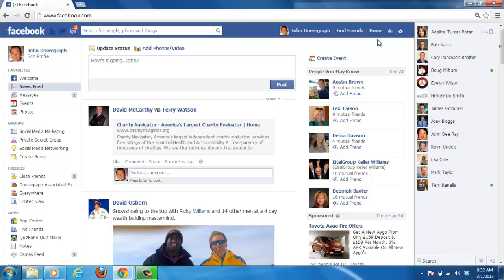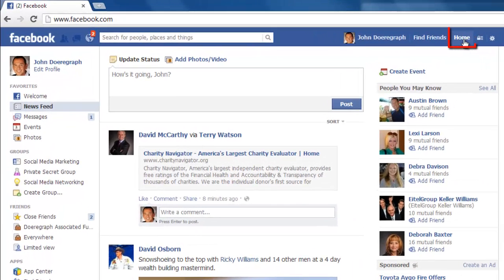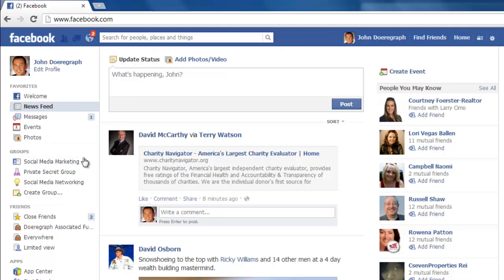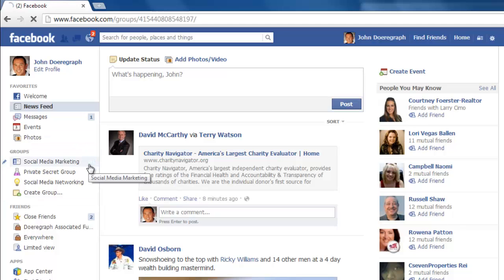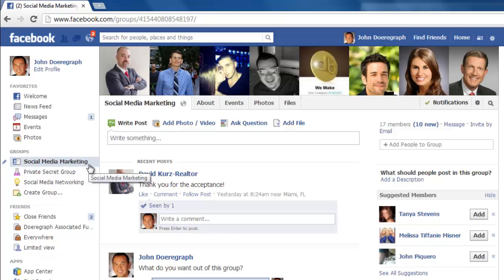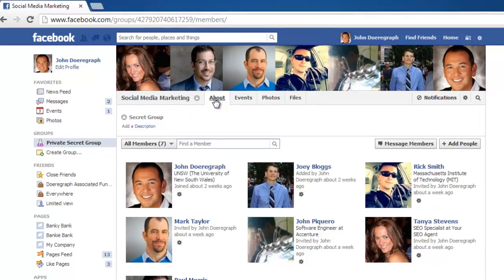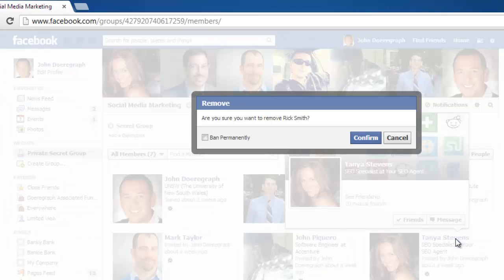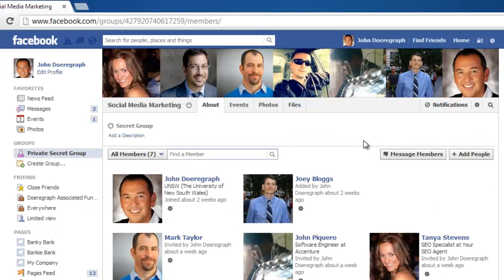How to Disband Facebook Group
This tutorial will show you how to disband a Facebook group.

In this tutorial, you will learn how to disband Facebook group. You may disband a Facebook group as long as you are an administrator of the group.

Step # 1 -- Navigating to the Group

First, be sure you are logged into your Facebook account at " Next, click on the "Home" button in the upper right-hand corner of the screen. On the left hand side of the page you will see several areas, one of which is called "Groups". Click on the group that you would like to disband -- remember, you must be the administrator of this group.

Step # 2 -- Disbanding the Members

Now, towards the center of the page, to the right of the group name, click on "About" to bring up a list of members. Click on the gear underneath each member's name and choose "Remove from Group" from the drop-down menu. Each member in turn will be forced from the group and will no longer be able to access it.  That is the basic procedure for how to disband facebook group.